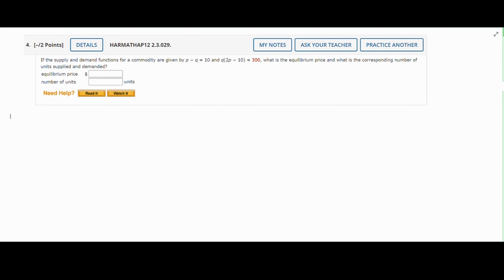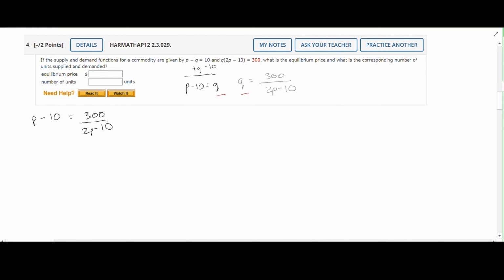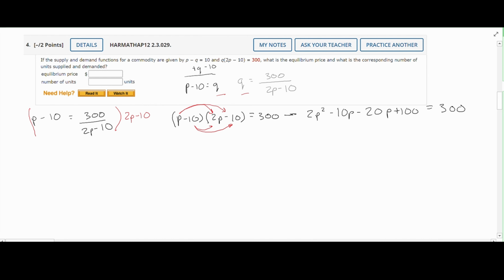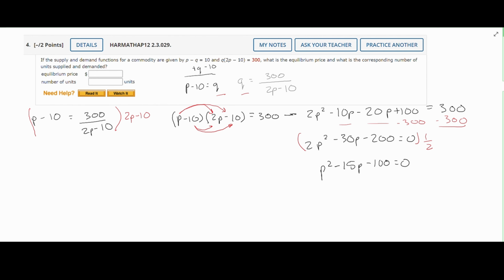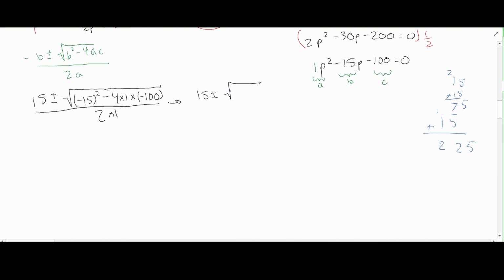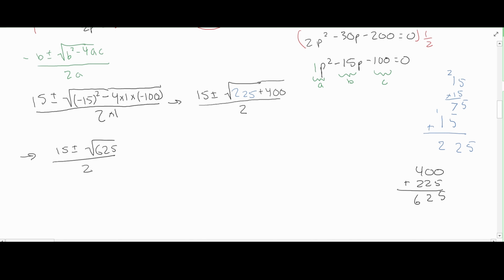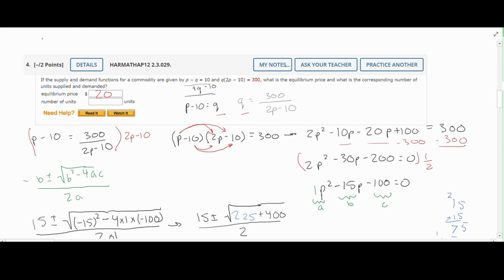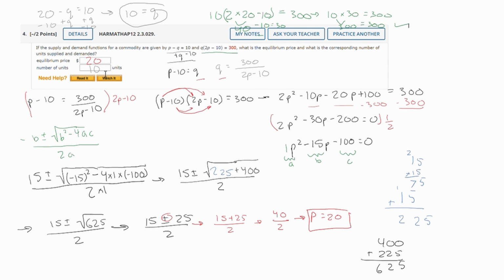Finite Mathematics & Calculus | Question: If the supply and demand functions for a commodity are ...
Question:
If the supply and demand functions for a commodity are given by p − q = 10 and q(2p − 10) = 300, what is the equilibrium price and what is the corresponding number of units supplied and demanded?

equilibrium quantity  _____
equilibrium price       $_____

Featuring:
Best financial advice out there!!!